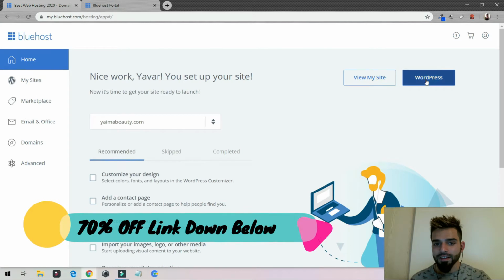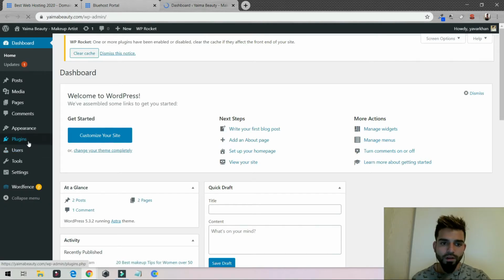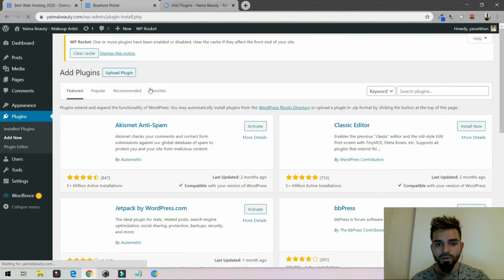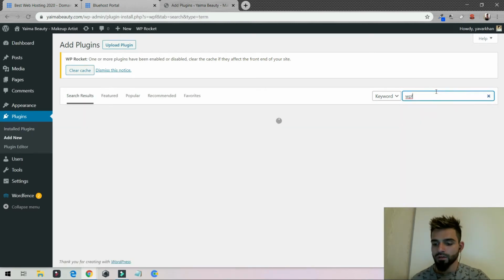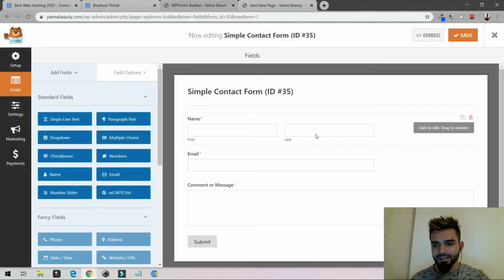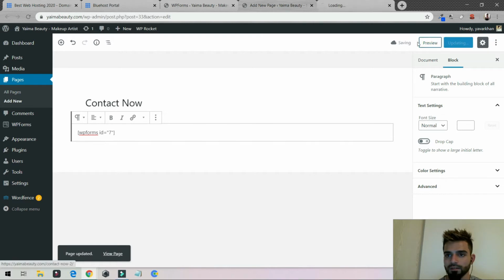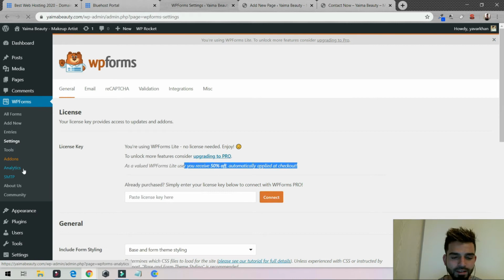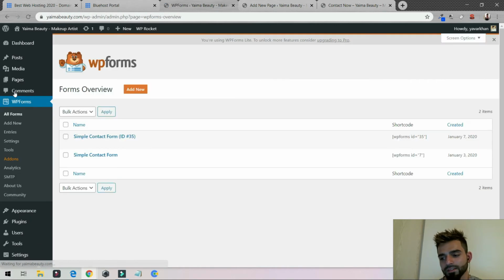Best Contact Form Plugin for Wordpress: Wpforms Tutorial 2020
Full Tutorial on Best Contact Form Plugin to use for wordpress website 2020

Find out The easiest  & simple to use Wordpress Plugin for Website Contact Forms